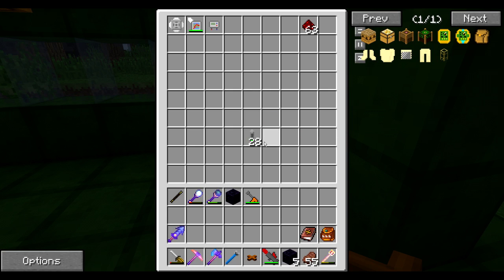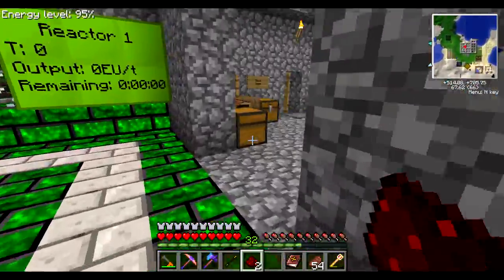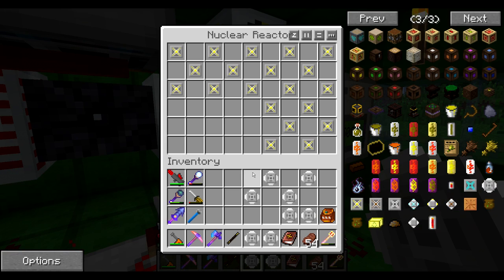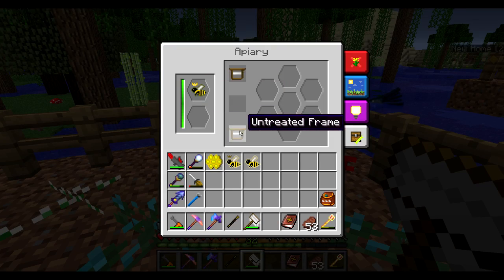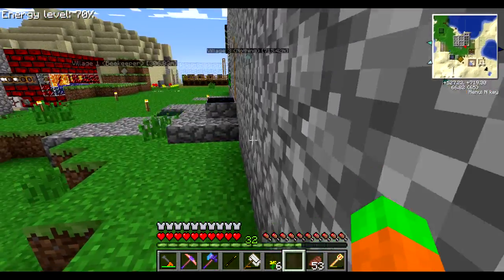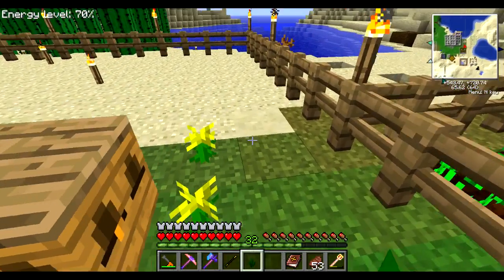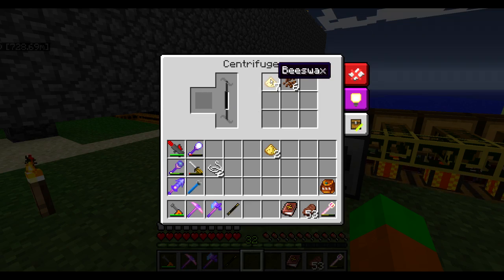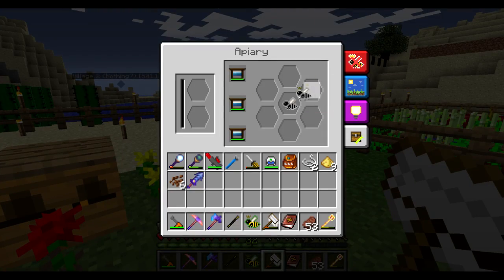odedex Plays - S02E65 - All Sorts of Breeding